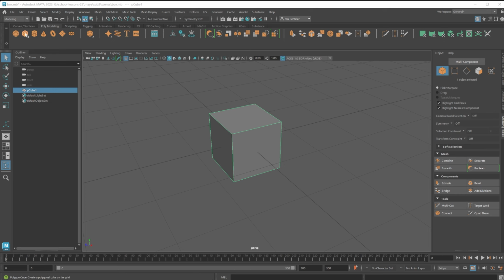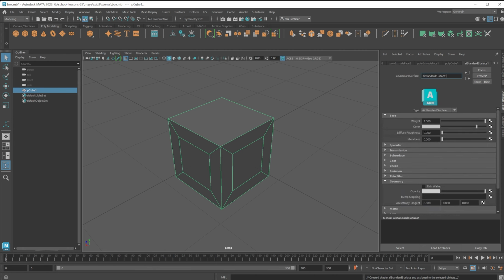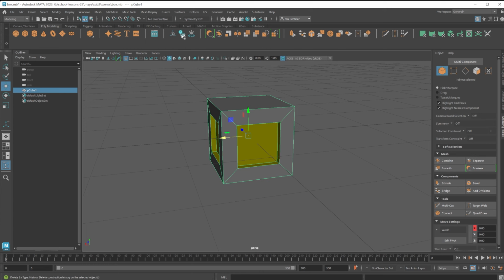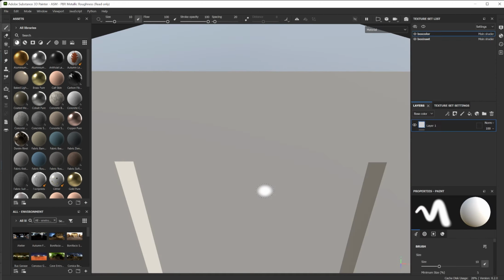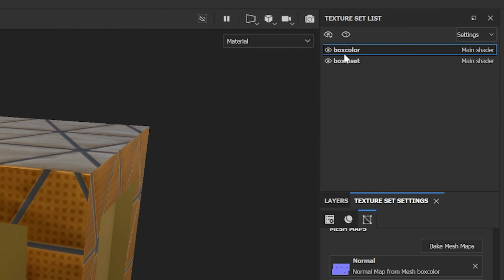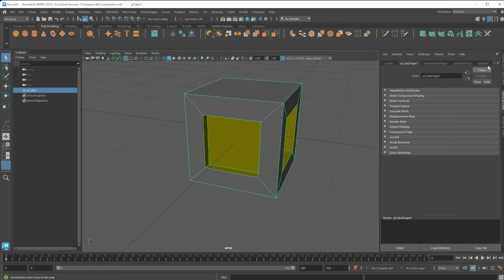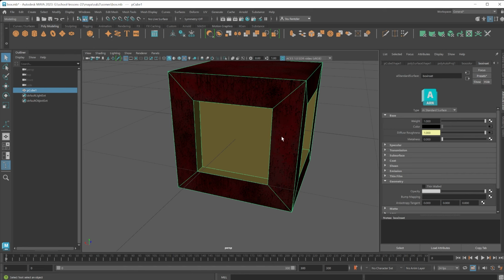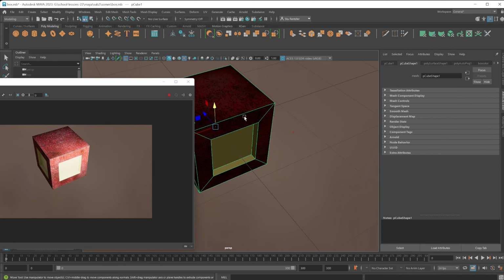The Basics of Maya to Substance and Back to Maya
And also using the Substance plugin in Maya to create an Arnold node from the SBSAR file that the new Substance Painter exports.

Both are time savers. However, they aren't flexible. So watch this 10 min video to understand the basics of the workflow and then expand from here to the groove that works for you.

Remember, the FBX file format doesn't transfer all the Arnold connections. If your end goal is Unreal or Unity then it is better to not burn time away in Maya or Blender and wire up your shader directly in those applications.